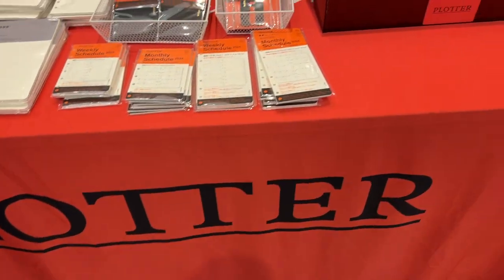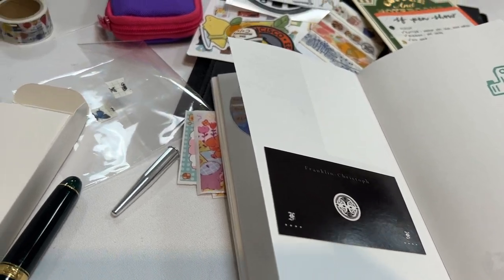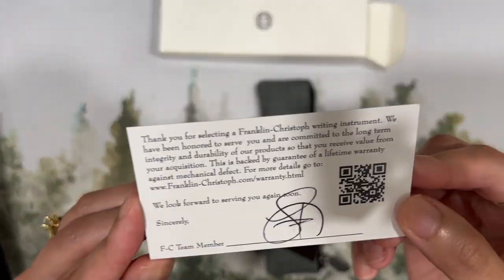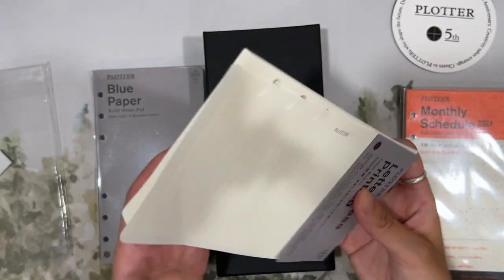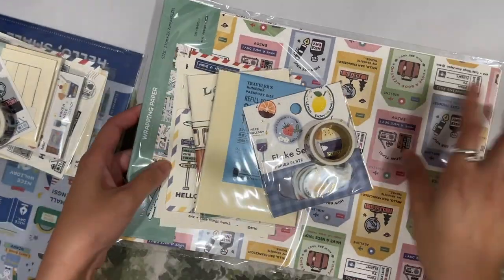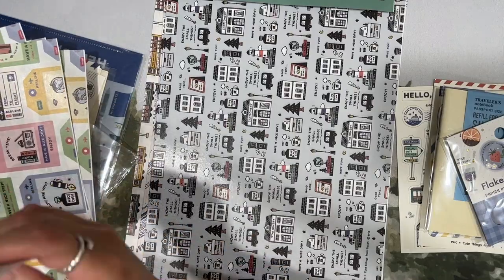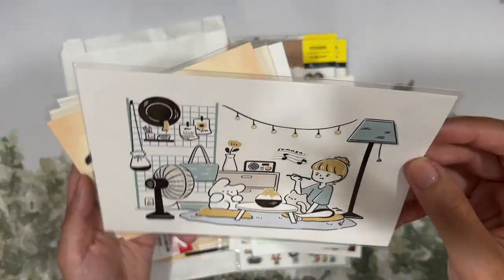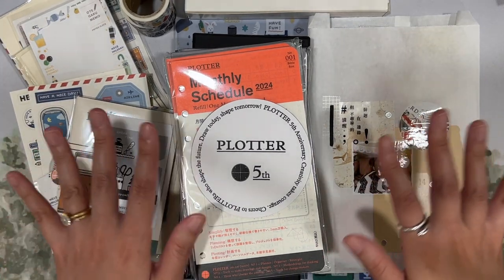SF Pen Show | Recap and Haul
Here are vlog snippets from the 2023 SF Pen Show and what I purchased from the show! I’m so grateful I got to experience this event locally and see so many friends. I still feel like I missed a ton of vendors and people, but thank you to those of you who said hi and gave me words of encouragement and kindness about this channel!

00:00 SF pen show vlog clips
04:25 Franklin-Christoph model 20 fountain pen
05:51 Rickshaw Bags pen coozy
06:44 PLOTTER refills and pen case
09:29 Cute Things from Japan & eric small things
13:43 Tokubetsumemori stationery

Special shout-out to Jasmine and Joy for being hand models during the vlog clips!